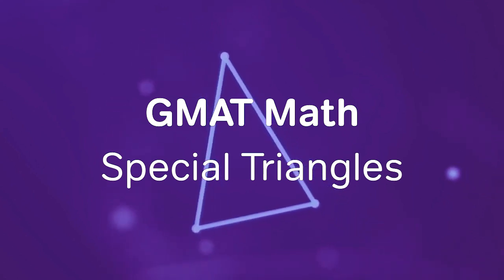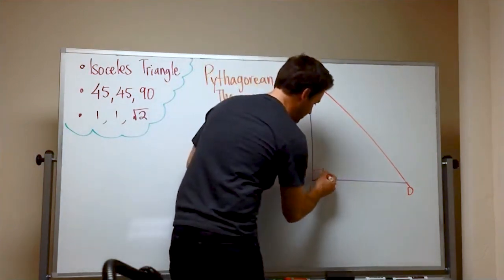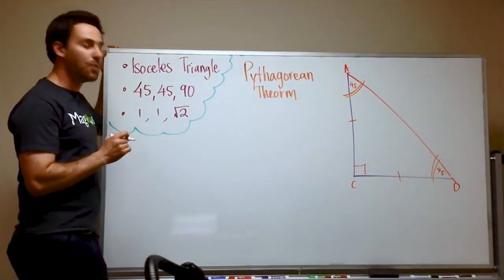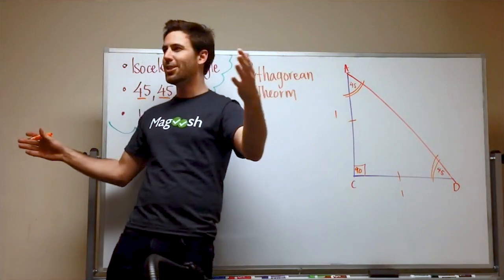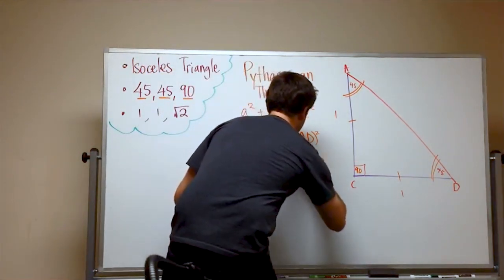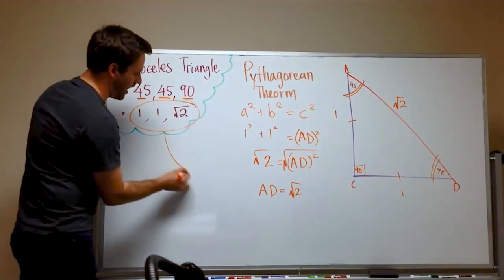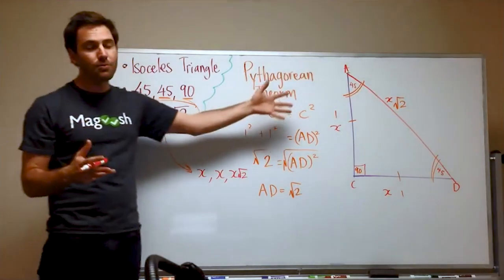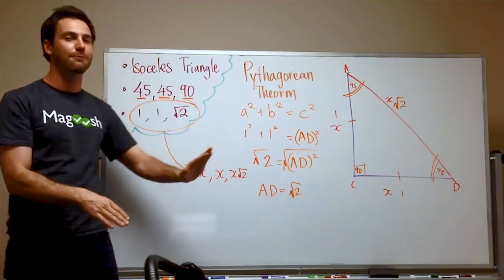GMAT Math: Working with Special Triangles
In this video, we’re diving into GMAT math for a review of the 45-45-90 special triangle. It’s important that you learn not only how to identify this triangle, but also how to derive it, since that’s the skill you’ll need to show on your test!

00:00 - Kevin introduces the video
00:10 - Starting with a square
00:40 - Adding labels
01:55 - Pythagorean Theorem
03:00 - Reviewing what we know